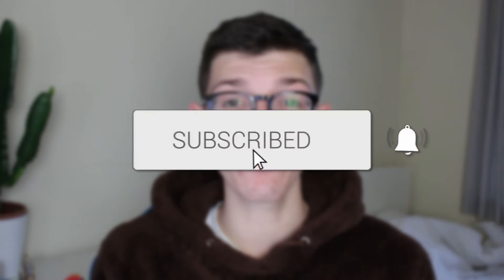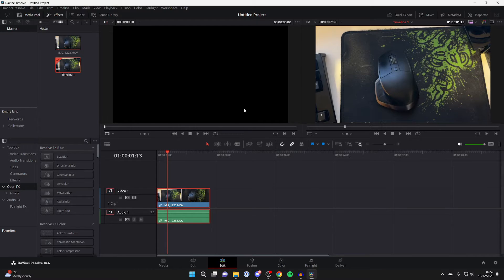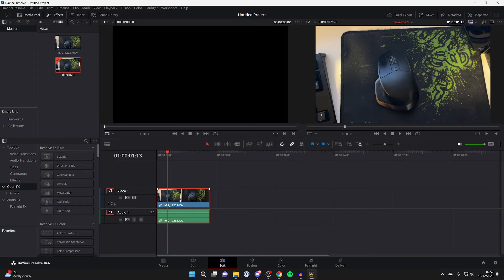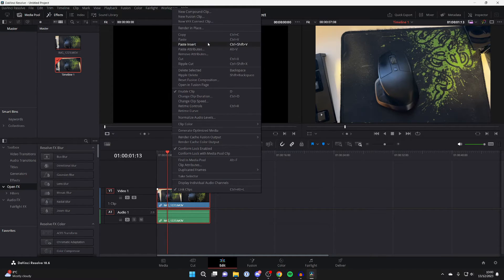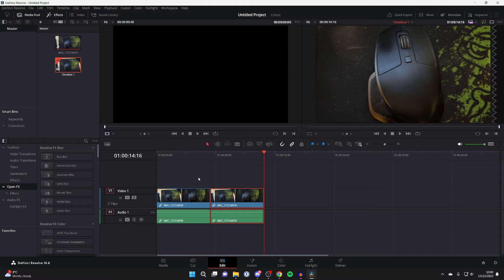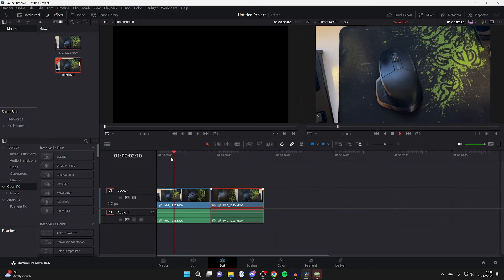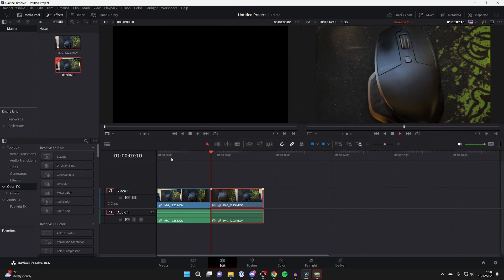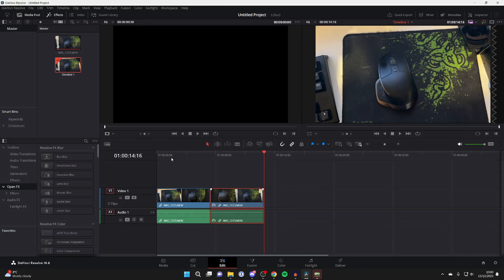How To Reverse Video In Davinci Resolve 18 - Full Guide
Learn how to reverse video in davinci resolve 18 in this video.

GuideRealm